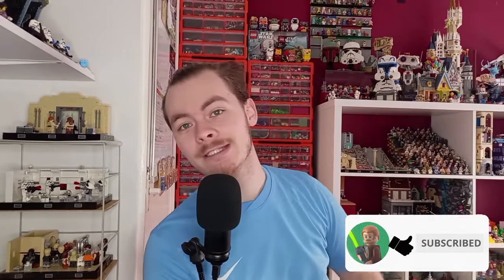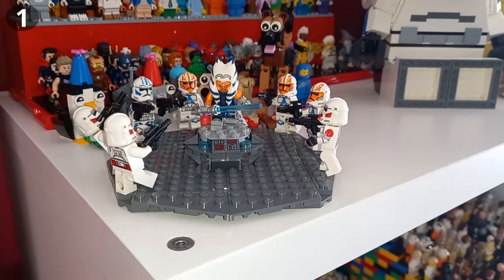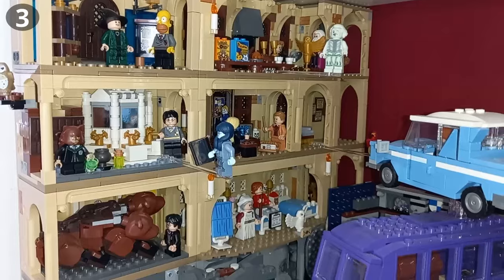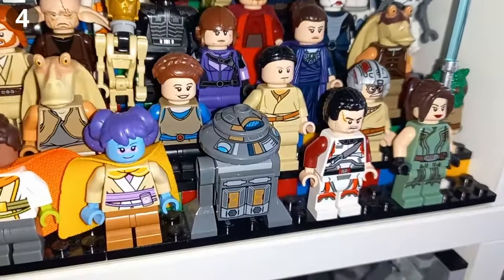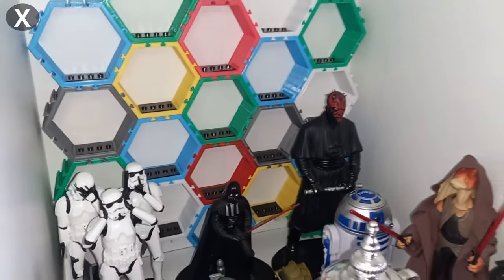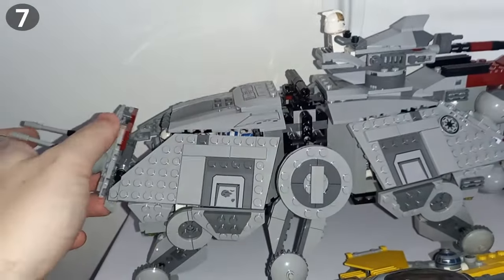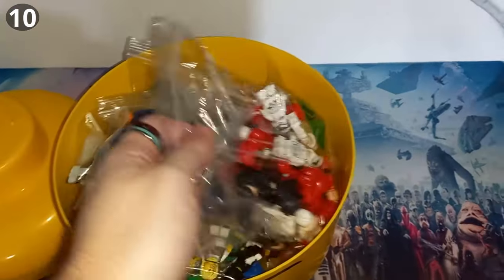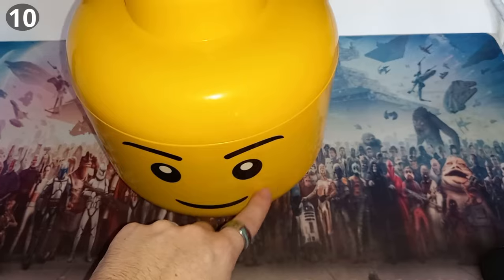The Different Ways I Display My LEGO Minifigure Collection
There are many ways to display your LEGO minifigures and this is just a handful (or two) of ways to do so. I will be upgrading the simple baseplate in the background to the Smyths LED Strip display that was voted for very soon and I thank you all for your patience with me getting it. Be sure to keep your eyes on the community tab for many more fun polls!